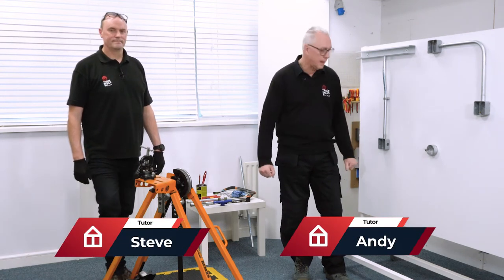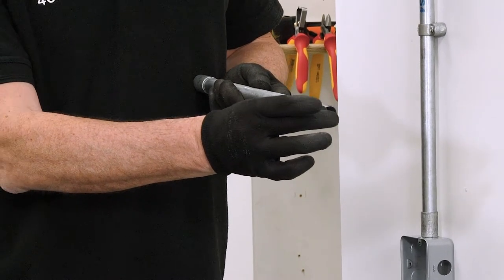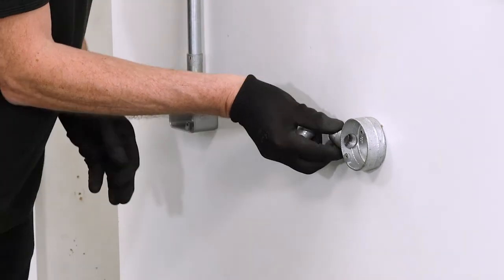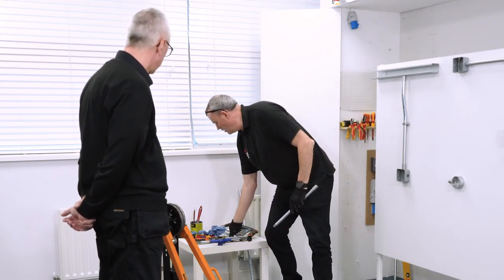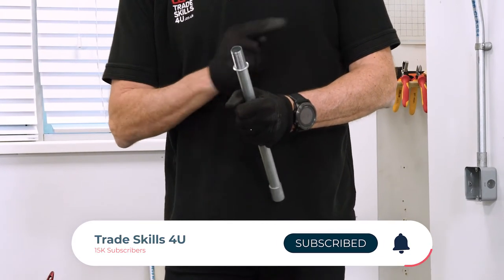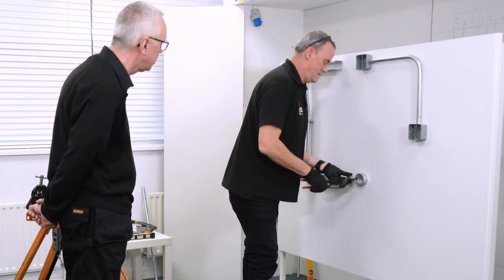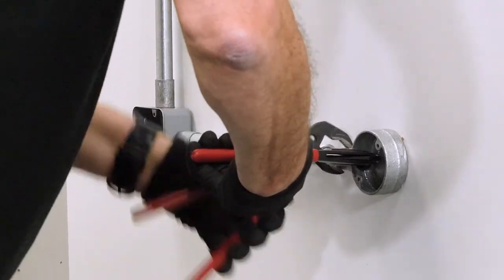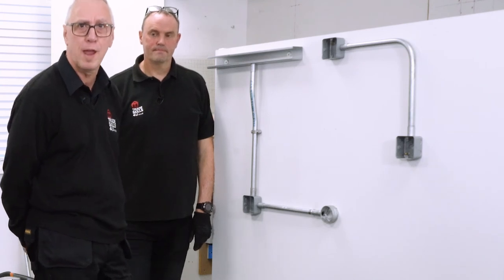Making a Running Coupling in Metal Conduit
Tutors Andy & Steve demonstrate how to install metal conduit between two fixed points using running couplings.

Included in this video:

Threading conduit
Installing metal conduit
Electrical conduit
Electrical installation
Electrical work
Electrical training video
Electrical apprenticeship
AM2
AM2 assessment
AM2 training
Practical electrical demonstration
Practical electrical work
Electrical training
Electricians work

🤔 Weekly Content
Blog Content
Catch up on previous episodes